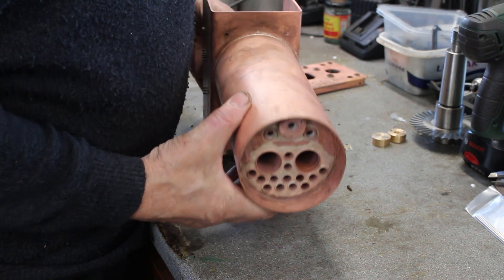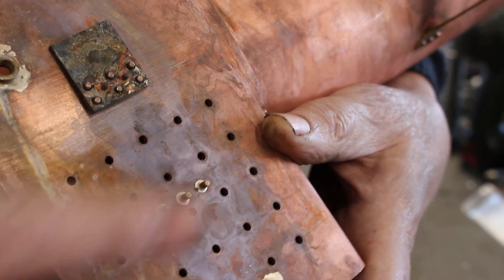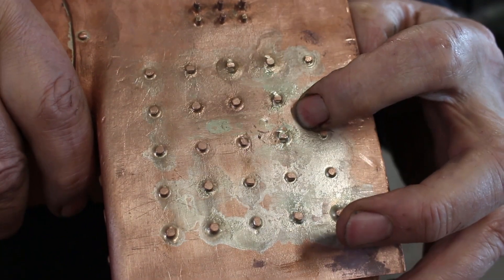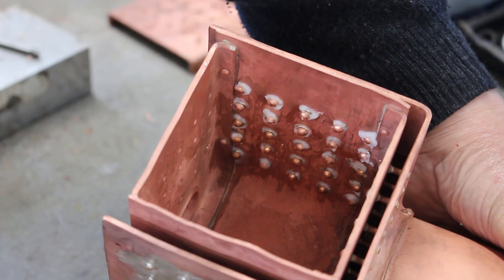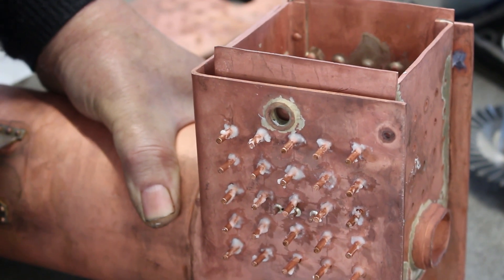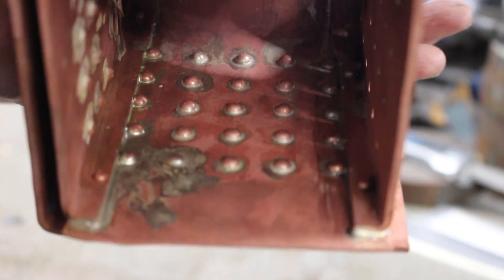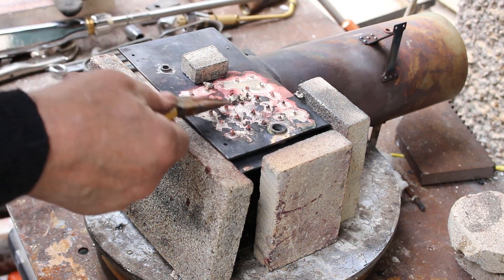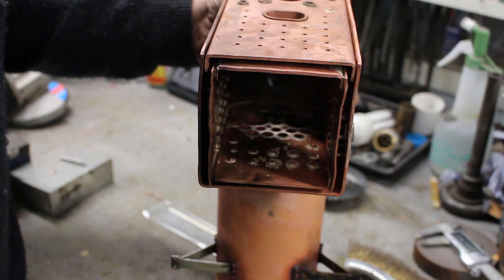Building Miniature Steam Loco LION pt. 16 - Boiler Stays + Update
In this video Building Lion in 5" gauge I continue with silver soldering the copper boiler, this time silver soldering the Fire Tubes to the Fire Box Stays.

Further information concerning LION is available at these links: -